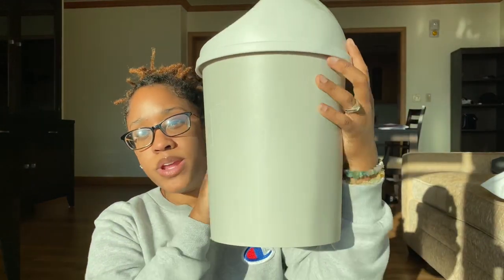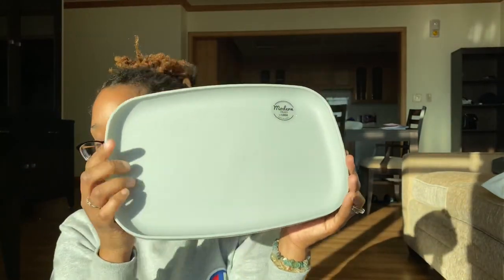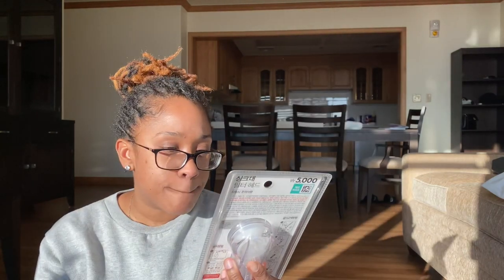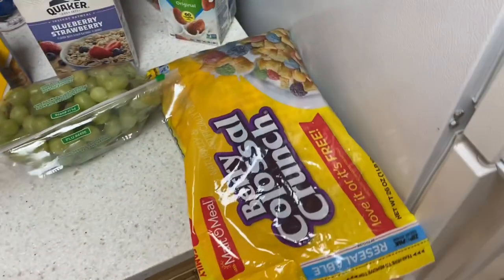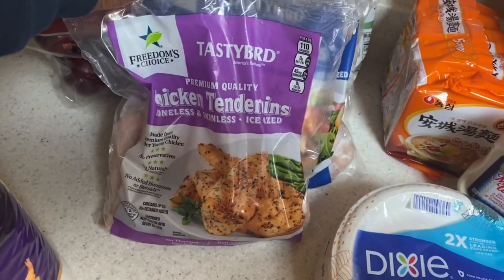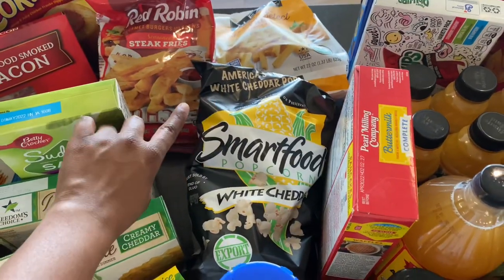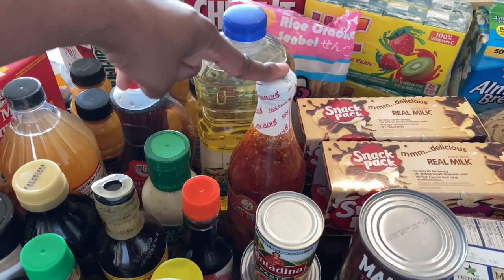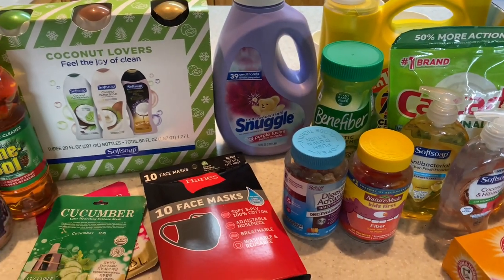Huge Daiso and Commissary Grocery Haul | Family of 5 | over $500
I'm a full time working wife and mom to 3 children Jr. , Madilyn and Eli. On my channel you can find mommy vlogs, cleaning motivation videos, hauls and more!

Pinterest Brenda Benton

FAQS
Name-- Brenda Benton
Age-- 30
Children-- 3